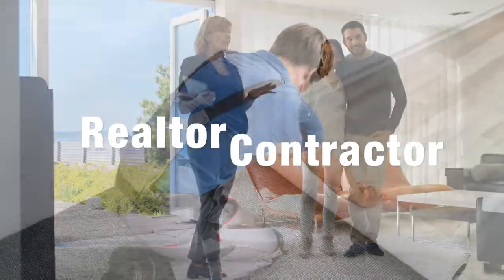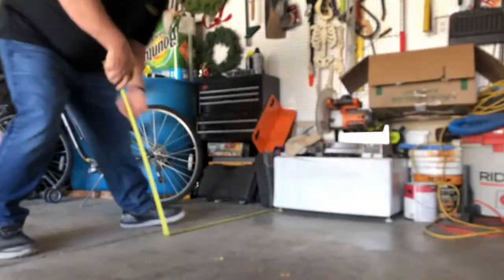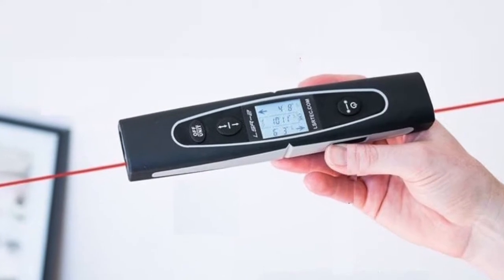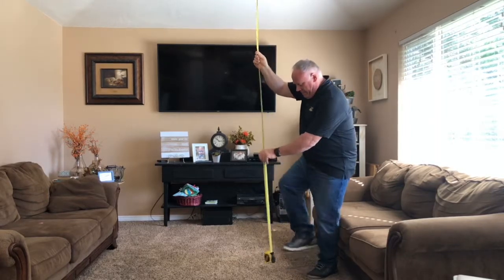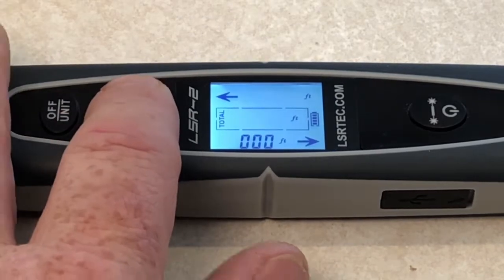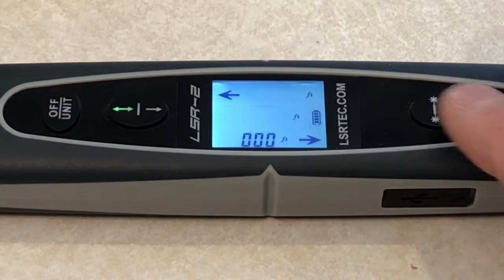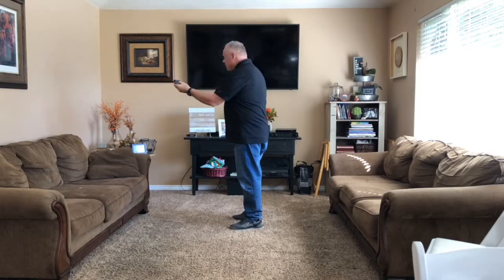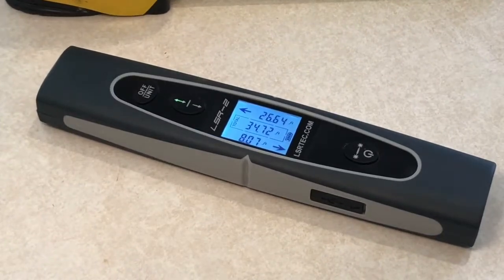LSR-2 Bi-Directional Laser Distance Meter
Meet the LSR-2 Bi-Directional Digital Laser Distance Meter. This product uses two lasers and allows you to measure in both directions at the same time! Stand in one place and measure floor to ceiling or wall to wall without bending or climbing over obstacles. The LSR-2 is the most advanced measuring device on the planet.